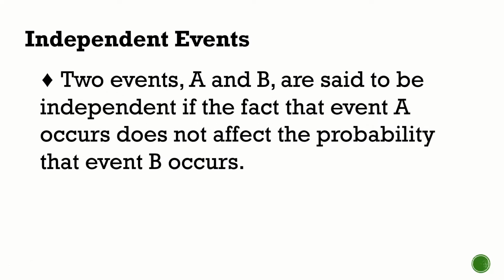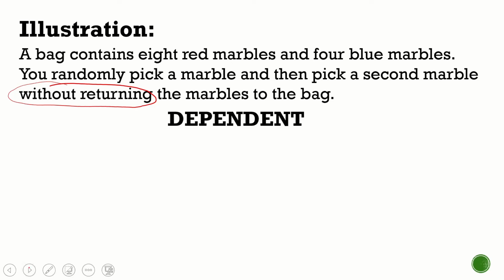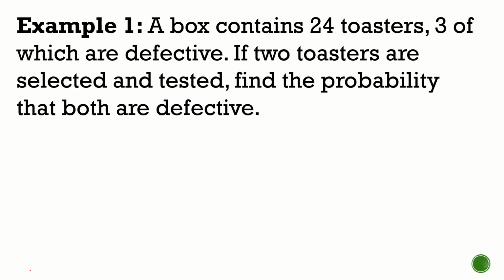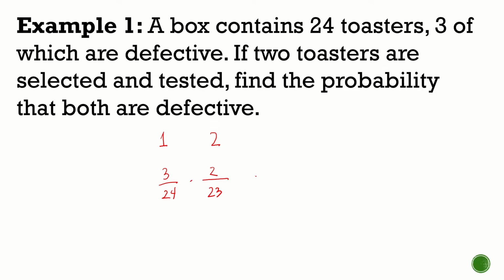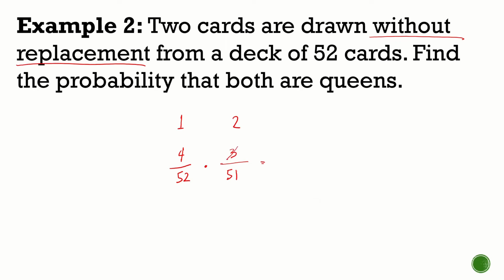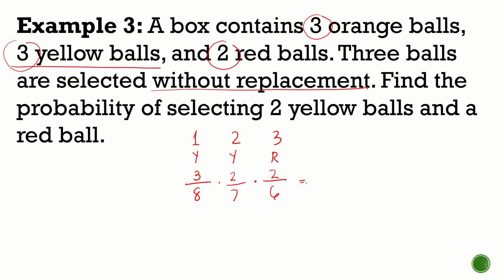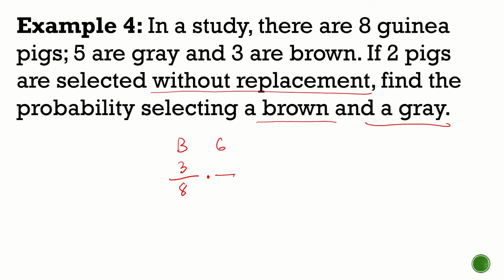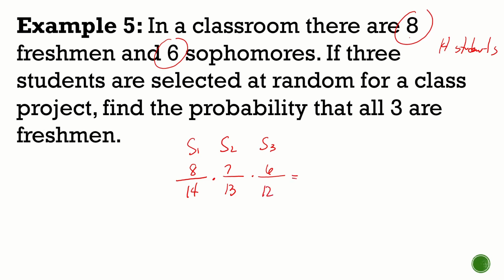Dependent Events Multiplication Rule 2